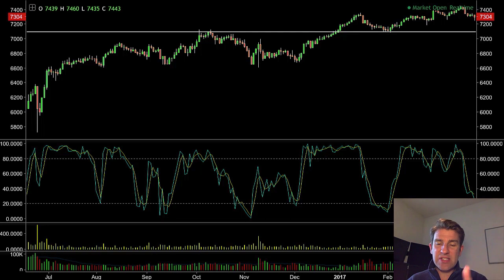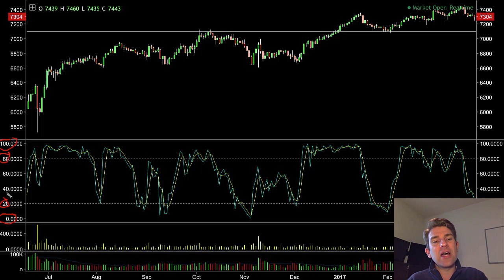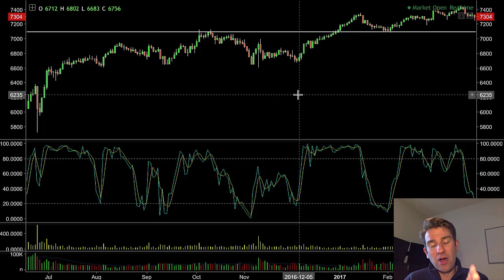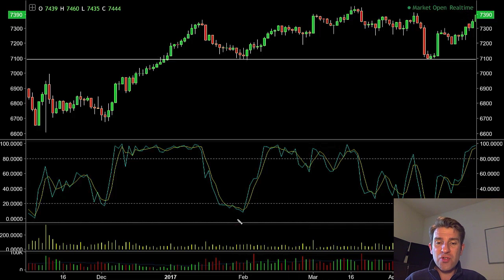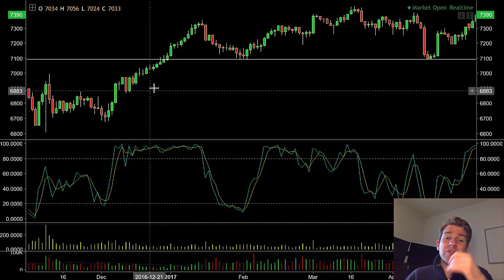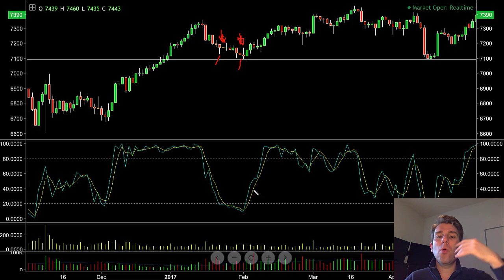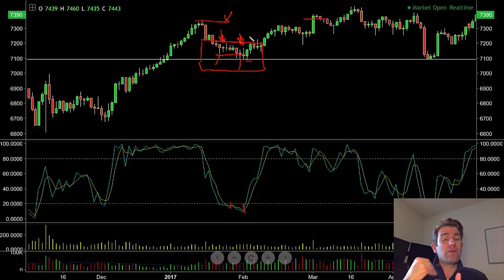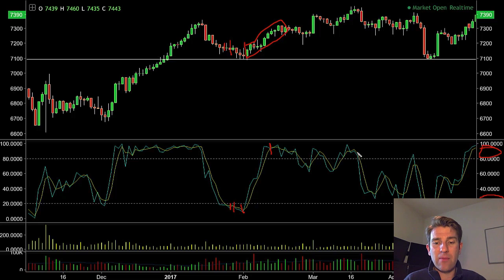The Stochastic Indicator: When it Works, When it Doesn't & Why‎ - Part 1 📈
How to Use Stochastic Indicator. Stochastic Momentum Index indicator for Forex, stocks and E-minis

First Look at the Stochastic Indicator.  The stochastic momentum index (SMI) can indicate when a trend is strong (for entry points) and when a trend is weak (for exit points).  This lesson looks at the stochastic indicator, which is another momentum indicator and oscillator. As a reminder, an oscillator has a theoretical range from 0% to 100%, but the action zones are above 70% or 80% and below 30% or 20%. Whether you take the more extreme values depends on the characteristics of the stock you are trading, and you need to look back over the chart to see what may work best.

The stochastic oscillator works from calculations on where the closing price is in relation to the daily range. If the uptrend is strong, and therefore has momentum, the closing price will tend to be towards the upper end of the range, and vice versa. It can be very powerful, and 20 years ago was almost regarded as a holy grail by traders.

As an oscillator, you can expect in a steady trend that it will go to an extreme value and stay there, so merely being at that value does not signal a trade. You may even choose to use the technique given in the last lesson on the RSI, and wait for a retracement in a strong uptrend to cause the oscillator to hit the lower value before considering a trade.

One of the interesting features of the stochastic indicator is that there are two lines plotted below the chart. On a black-and-white chart the solid line, %K as it is called, is the actual oscillator line, and the dashed line, %D, is a signal line. The signal line is simply a three period moving average of %K, which means it has a smoother profile. If you’re using a colour chart, you will be able to set the colours that work best for you.

As the name suggests, the signal line helps in determining when to enter and sometimes exit the trade. Just as the moving average crossover on a price chart can give you a signal, the signal line on the stochastic indicator can give you a trading signal. Simply look for it to cross the oscillator line when in an overbought or oversold area on its way back to the other end. The video gives several examples of this.

There is a further refinement of the stochastic indicator. The particular indicator we have been talking about is called the Fast Stochastic. Some traders use what is called the Slow Stochastic, which takes the Fast Stochastic %D, calls it the new %K, and takes a further moving average to generate another %D. The Slow Stochastic smoothes out the variations further, which generally means it gives fewer later signals, but may reduce the number of false signals.

As with all oscillators, it is important not to mechanically place a trade simply because of the position of the line. You need to assess the situation and determine, preferably using other methods, whether it is a likely trading situation. No one indicator can give you a reliable trading signal without considering other factors.

81.7% of retail investors lose money when trading CFDs and spread betting with this provider. You should consider whether you understand how spread bets and CFDs work, and whether you can afford to take the high risk of losing your money.